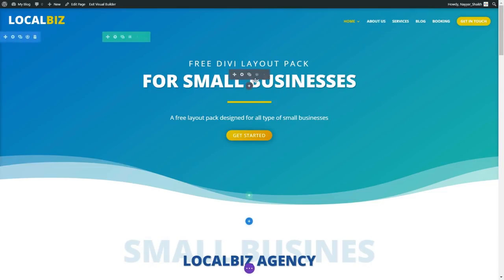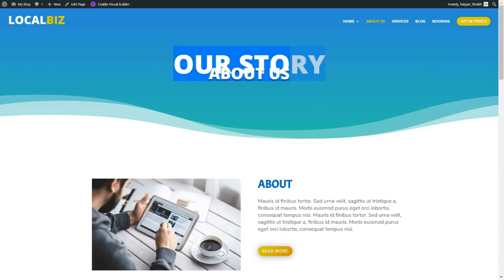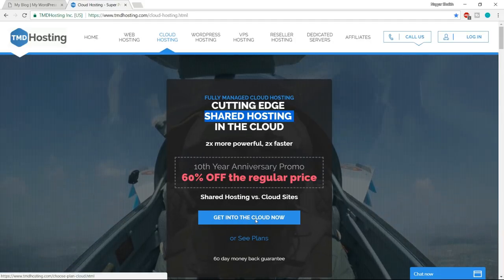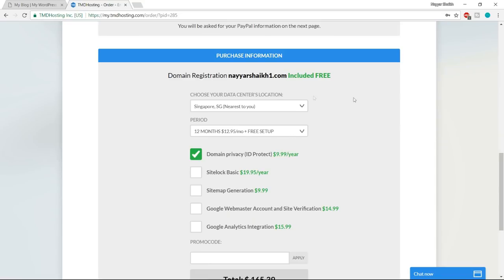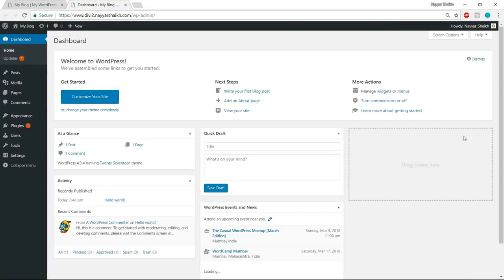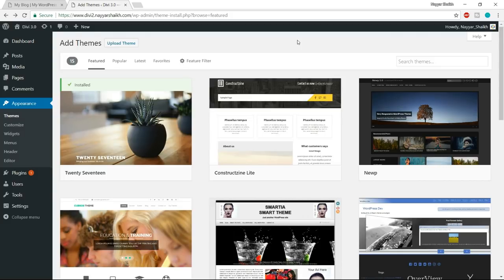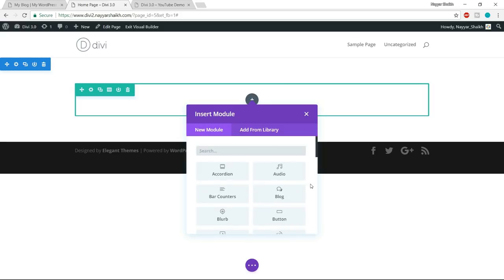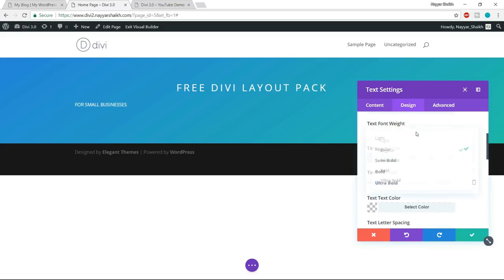How to Make a WordPress Website 2018 - Divi Theme Tutorial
How to Make a WordPress Website 2018 - Divi Theme Tutorial for Beginners Responsive Webdesign and Web development Tutorial.
In This WordPress tutorial you will Learn how to make a WordPress website step by step using Divi Theme and drag & drop Page builder modules very easily from Scratch.
★ Important Links ★

☐ Liked?

00:00:00 Introduction
00:01:46 Demo Website Tour
00:11:32 Getting the Best & Fastest Hosting
00:24:43 Installing WordPress
00:28:00 Things to do after Installing WordPress
00:29:58 Installing Divi Theme
00:35:11 Increasing WordPress Upload Memory Limit
00:39:47 Creating Home Page
00:40:46 Top Section
01:00:52 Services Section
01:14:59 Get in Touch or Contact Us Section
01:33:34 About Us Part
01:43:27 Testimonials
01:48:42 Footer Section
01:55:09 Creating About Us Page
02:02:31 About Us Page First Section
02:05:45 Members and Reviews Section
02:14:28 Creating Services Page
02:23:19 Blog Page
02:28:49 Booking Page - Special
02:41:41 Get in Touch Page
02:47:04 Menus